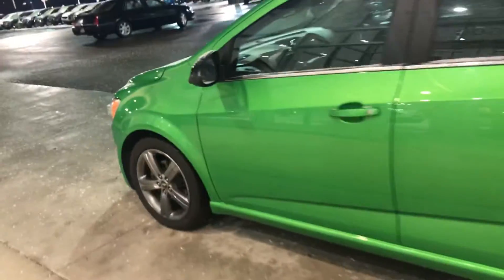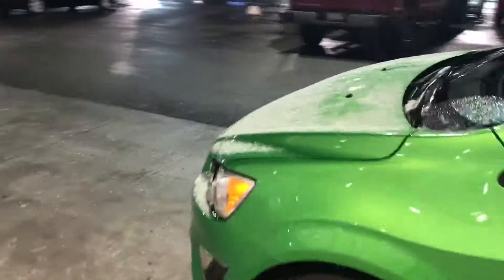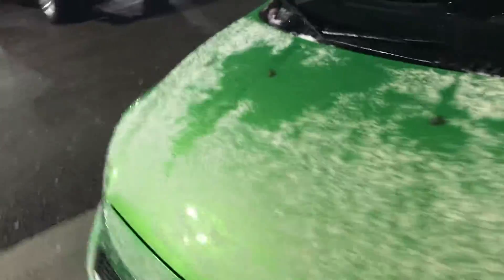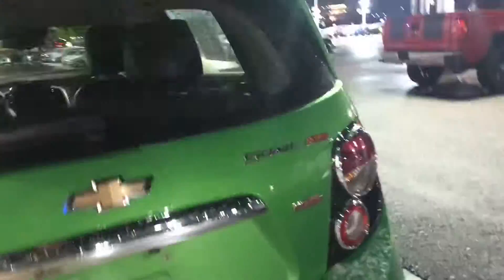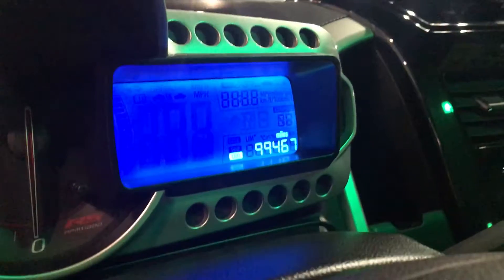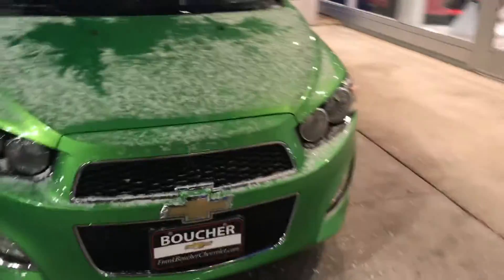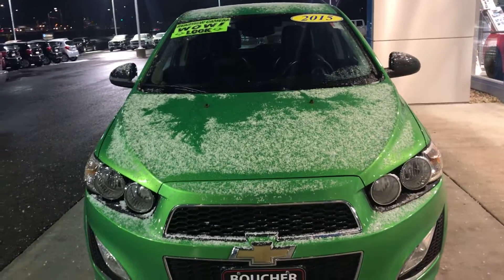Amy’s Sonic 17CC564A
Frank Boucher Chevrolet
8600 Washington Ave
Racine, Wi
Kayon Teague